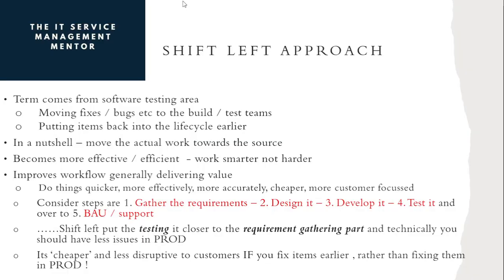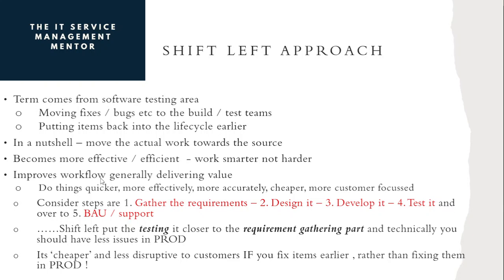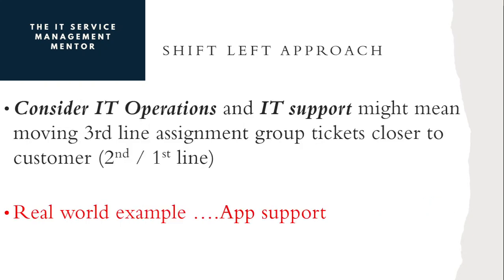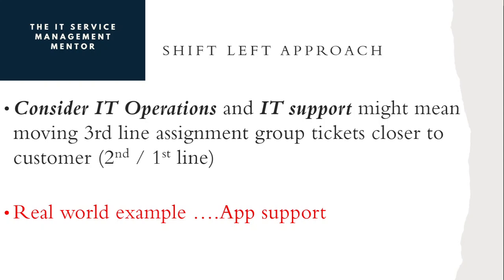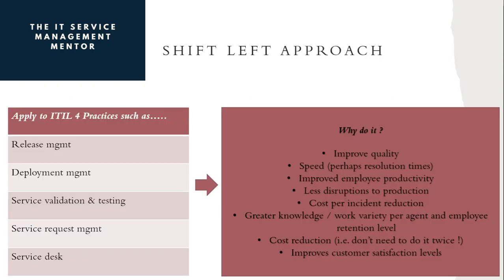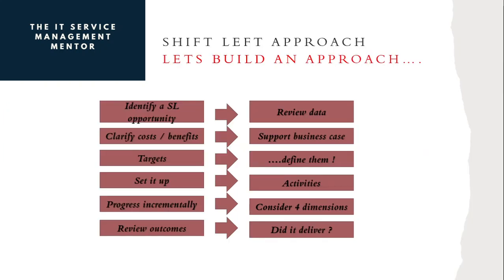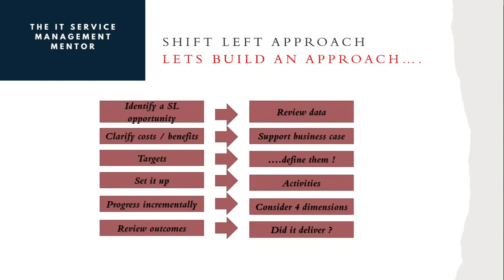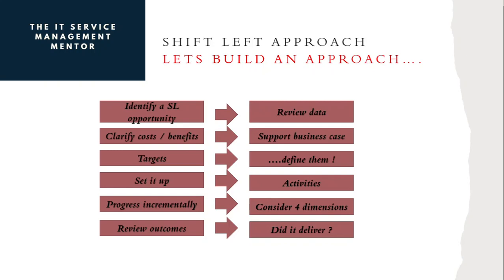Shift left approach - ITIL4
This brief video covers the headline overview points of the Shift left approach which I hope you find of use.